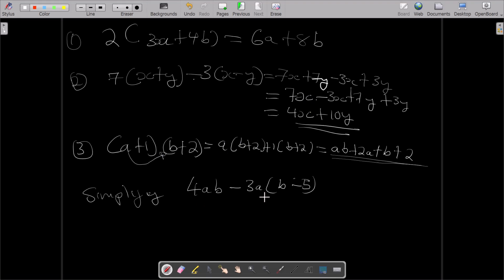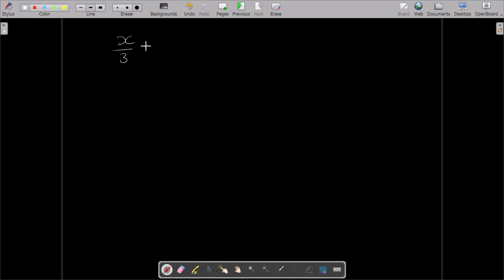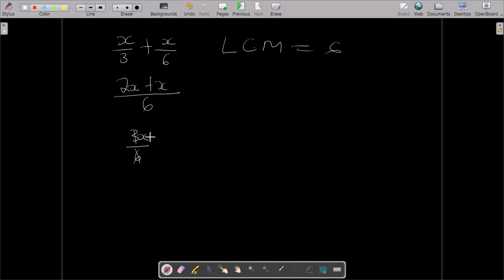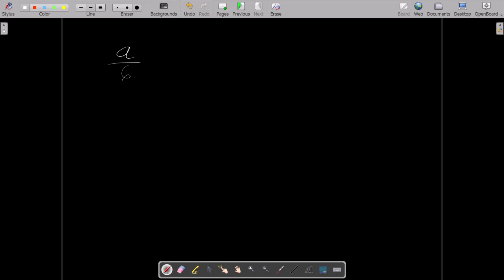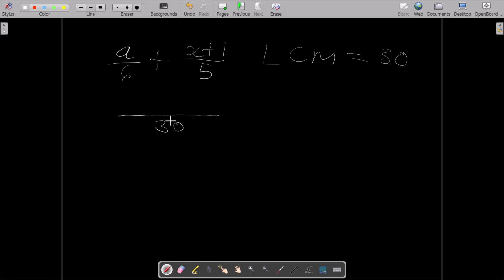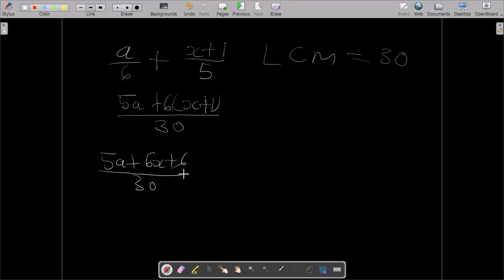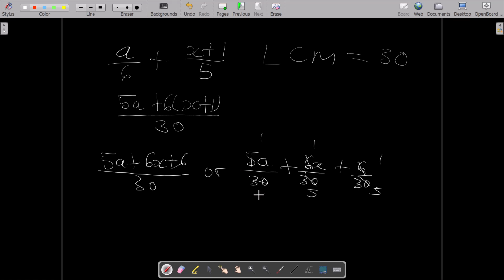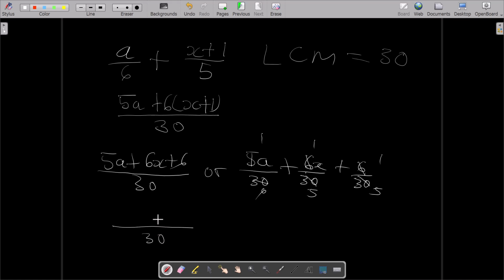Fractions Made Easy: Master Algebra Fast!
Struggling with fractions in algebra? 🤔 In this lesson, I break down fractional algebra, showing you how to add, subtract, multiply, and divide algebraic fractions step by step! ✅

📌 Watch, learn, and try the exercise at the end! 💪